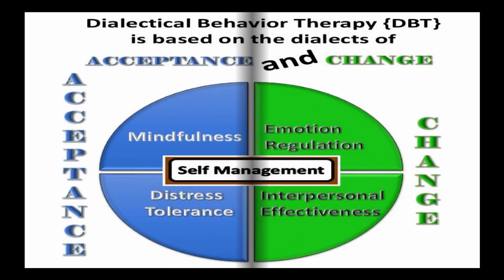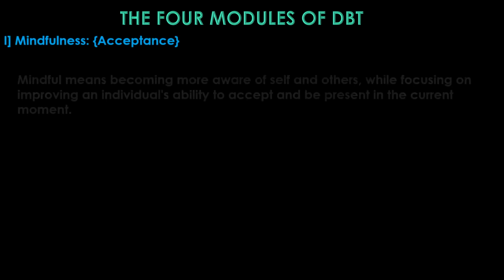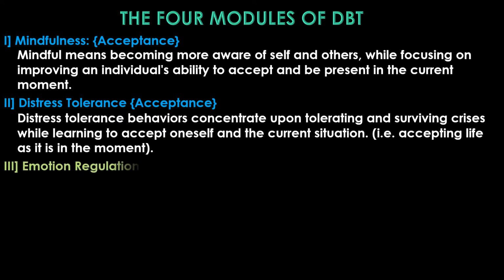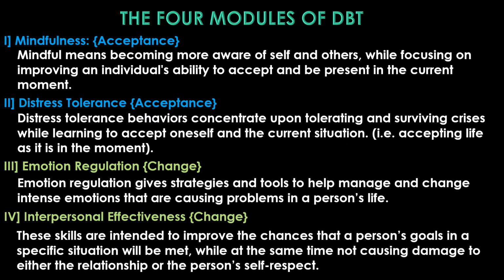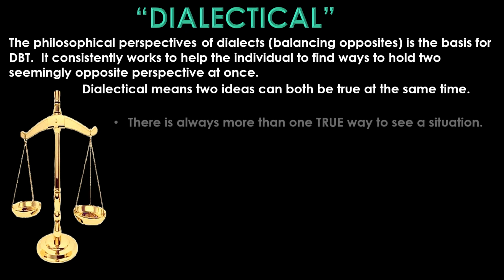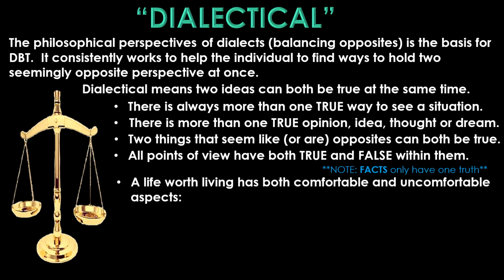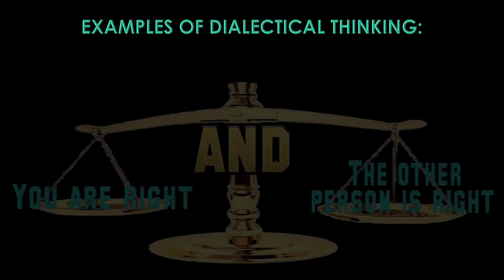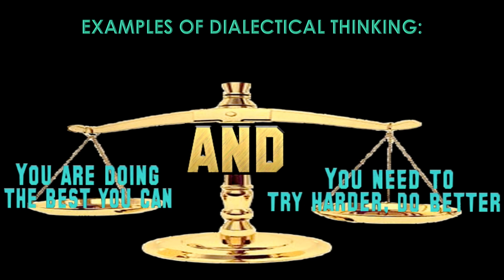Introduction To Dialectical Behavior Therapy 0-1 for PEER GUIDED DBT LESSONS (Revised Version)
DBT Skills Application-Introduction To Dialectical Behavior Therapy for PEER GUIDED DBT LESSONS